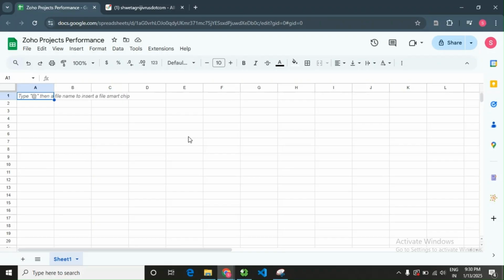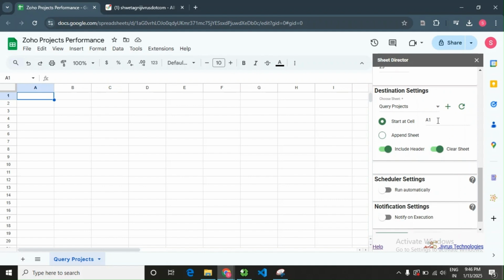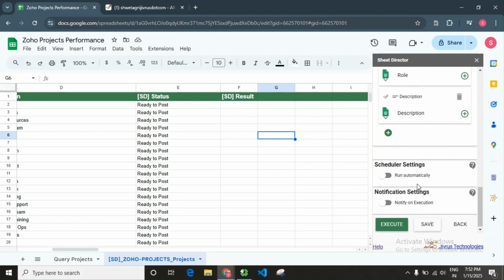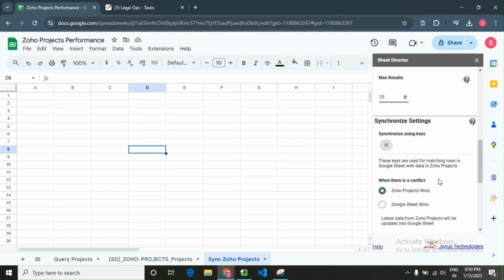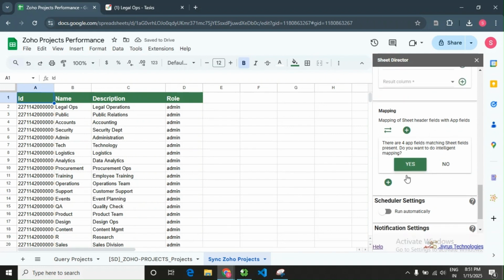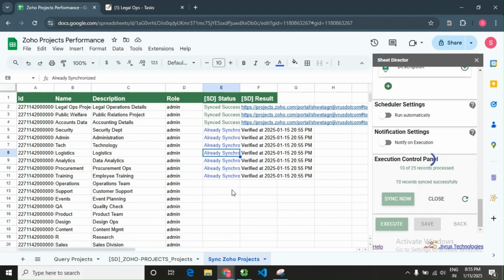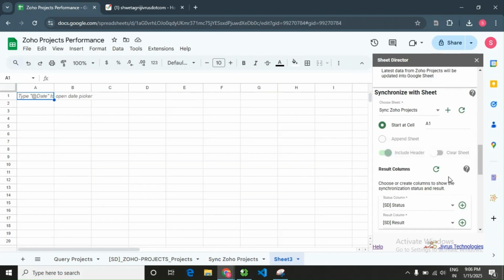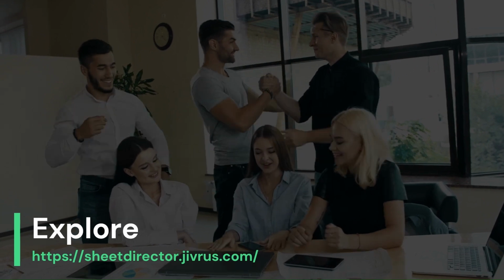How to integrate Google Sheets and Zoho Projects— GET/CREATE/UPDATE Zoho Projects and Sheets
This video demonstrates how to integrate Google Sheets and Zoho Projects
— Pull data from Zoho Projects and present it into Google Sheets.
— Post rows from Google Sheets into Zoho Projects for bulk-creation using a simple configuration in Sheet Director.
— Sync between Google Sheets and Zoho Projects.

1. How to get all the Zoho Projects to Google Sheets.
2. How to Create  Zoho Projects from Google Sheets.
3.  How to update the Google Sheets or  Zoho Projects from Google Sheets / Zoho Projects.

Timecodes
0:00 - Introduction
0:46 - Authentication
1:10- Query Service
2:29 - Post Service
4:51 - Sync Service